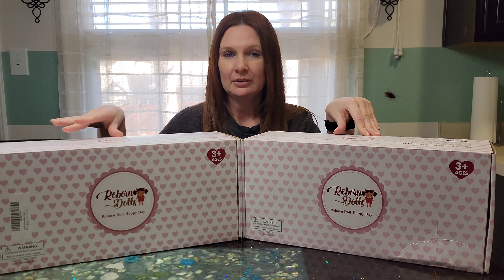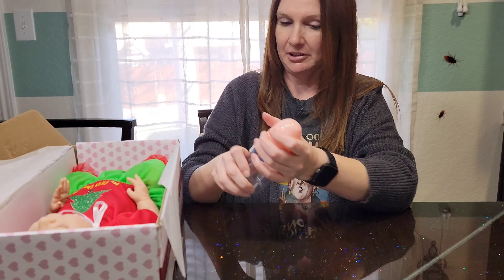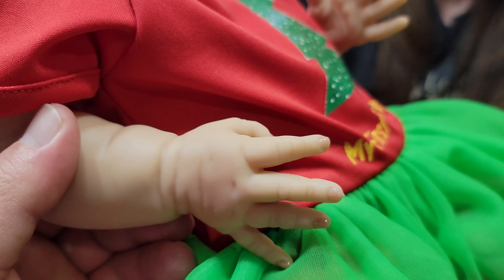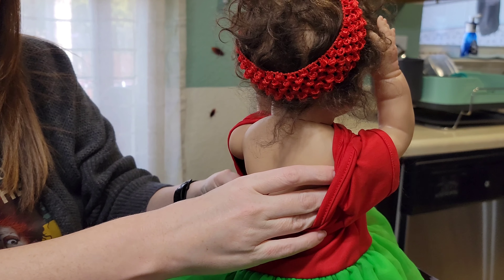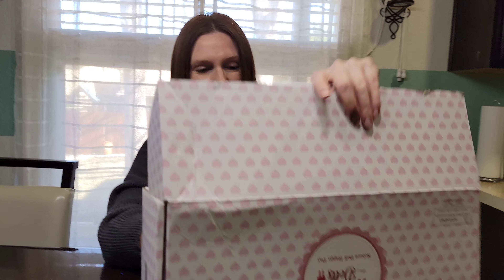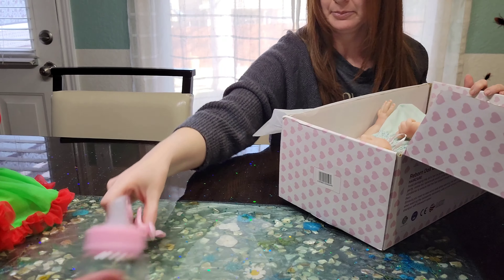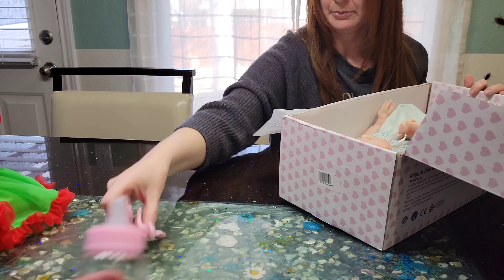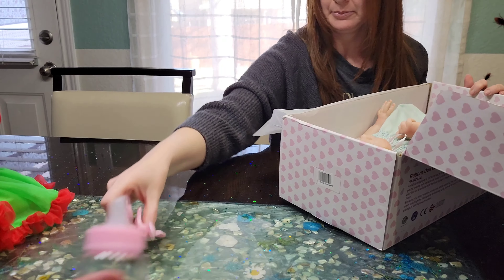2 New Realistic Baby Dolls From Amazon!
Today we have 2 New Realistic Baby Dolls From Amazon!

The first doll is a little Christmas baby. She is 20" long and all vinyl. She has realistic features and I love her smile.

The second doll is a blonde beauty. I love her outfit and her sweet facial expression. She also has the prettiest eyes. She is 17" long and has a cloth body with vinyl limbs.

As a Amazon Influencer and a member of the Vine Program I have included the product links above if you want to get your own!